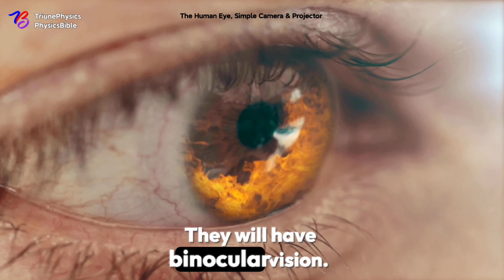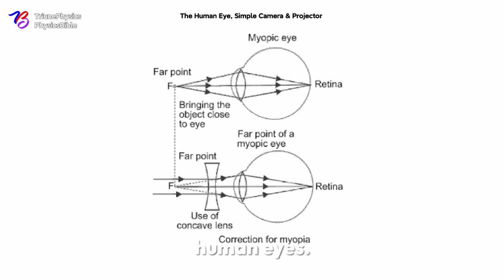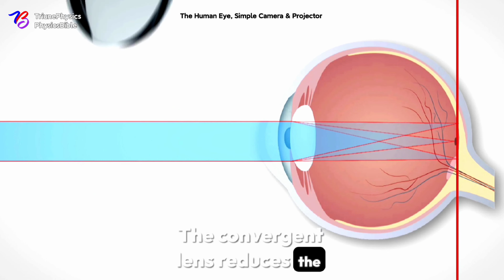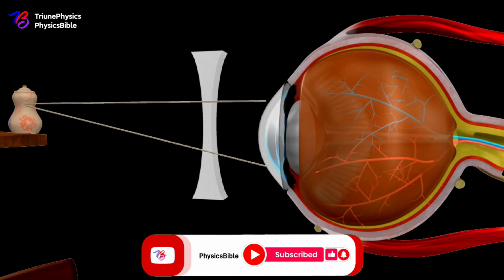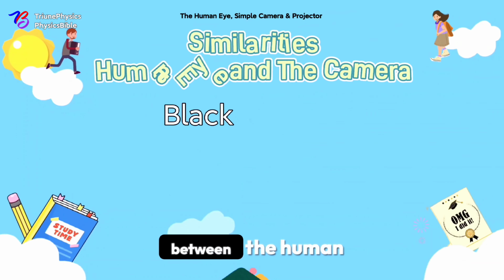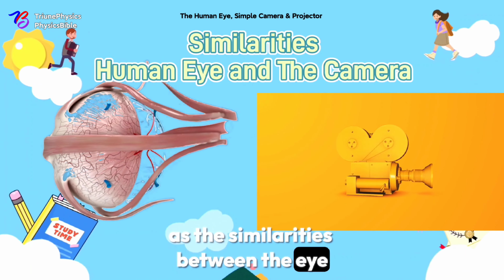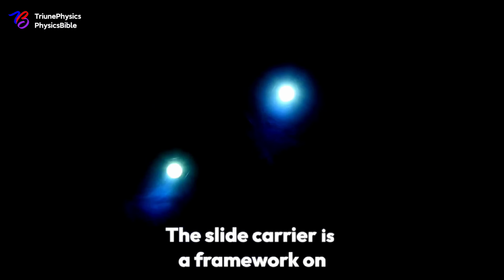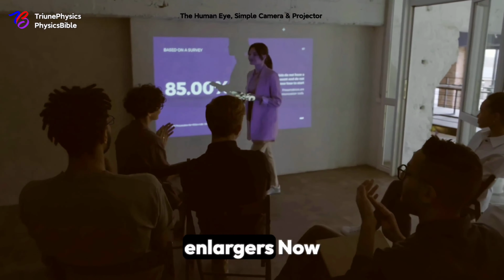Human Eye, Camera and Projector Tutorial physics Lectures | Class 11 Physics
The Simplified Explanation of the human Eye, it's major parts and applications. Eye defects explained. The simple camera similarities with the human Eye. The functions of camera. The slide projector and it's applications. Physics Vs Bible | Christian Science Lectures | Class 11 Physics chapter 2
Physics | The Triune Physics Summary | The Exegesis | Nurturing and Maturing young minds in science and Spirituality.